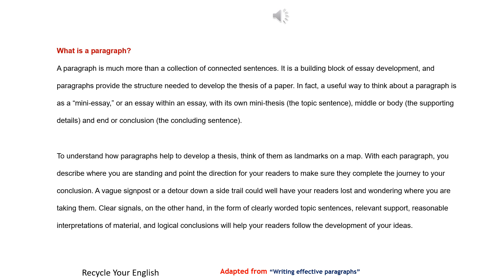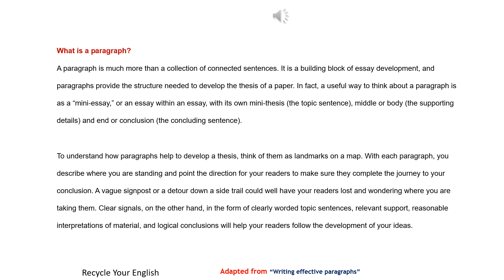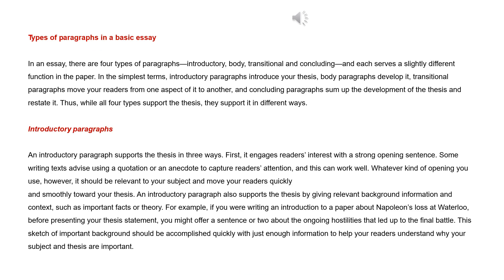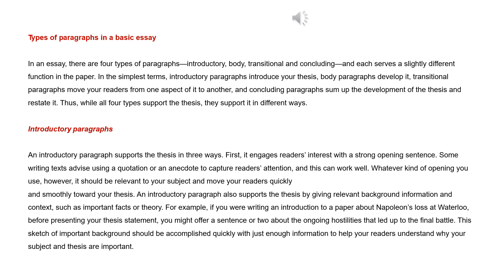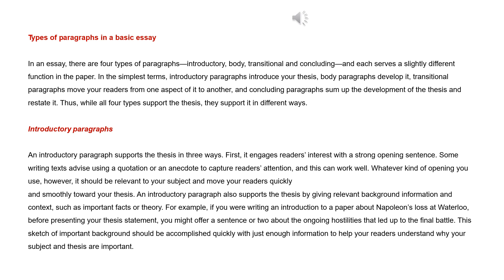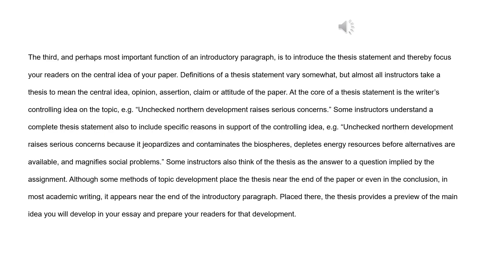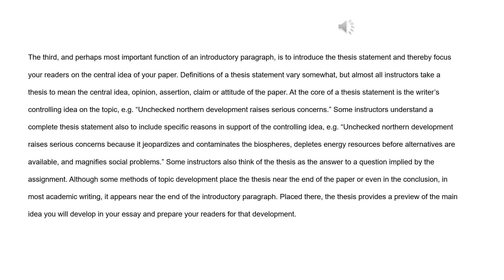Writing effective paragraphs - 4 A paragraph is a mini essay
A paragraph is much more than a collection of connected sentences. It is a building block of essay development, and paragraphs provide the structure needed to develop the thesis of a paper. In fact, a useful way to think about a paragraph is as a “mini-essay,” or an essay within an essay, with its own mini-thesis (the topic sentence), middle or body (the supporting details) and end or conclusion (the concluding sentence).